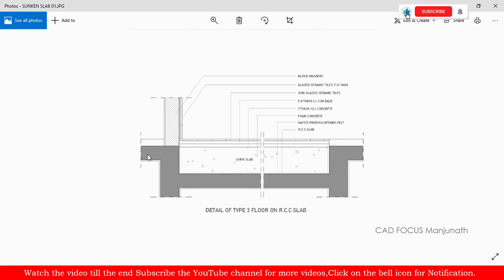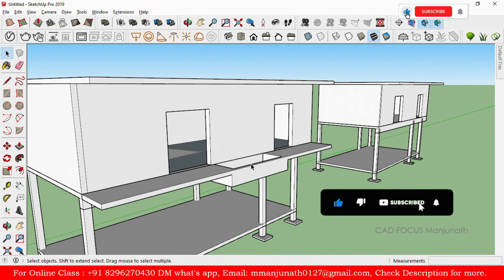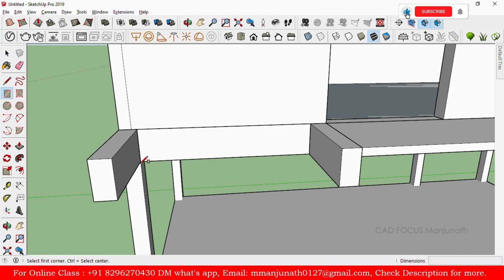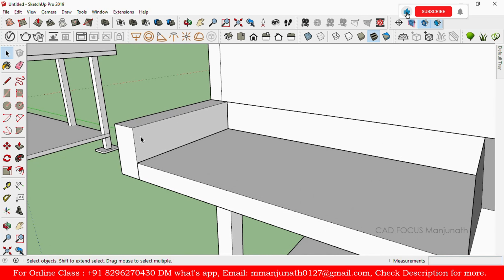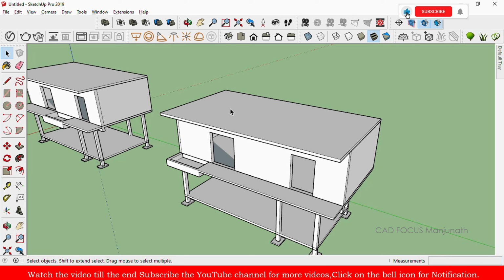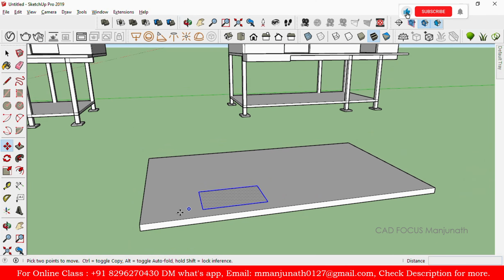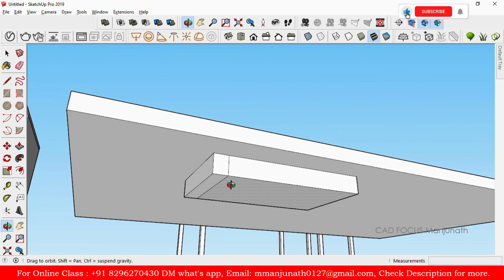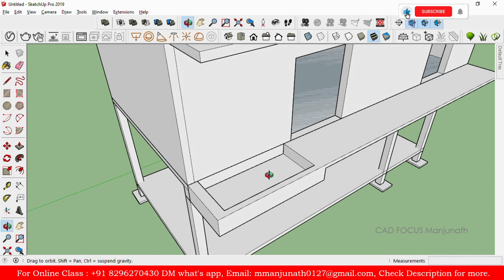How to make sunken slab in sketchup |sketchup tutorials|sketchup online training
In this video you will learn how to create a sunken slab for Balcony ,Floor slab ,Toilet floor.

👉If any one is interested to join for 1 to 1 , Personal Training , Online class, Online Training.

Manjunath
what's app:- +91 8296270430 Only DM
Microsoft Teams, Google meet Link.